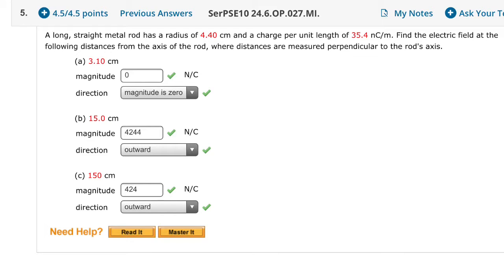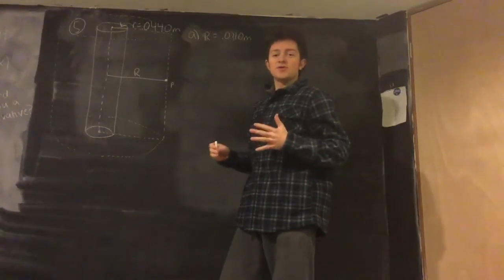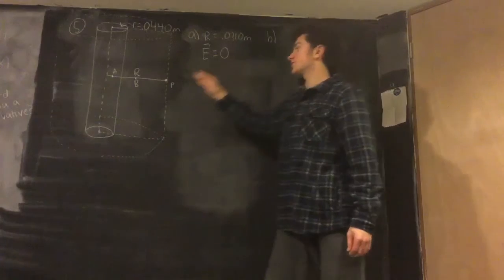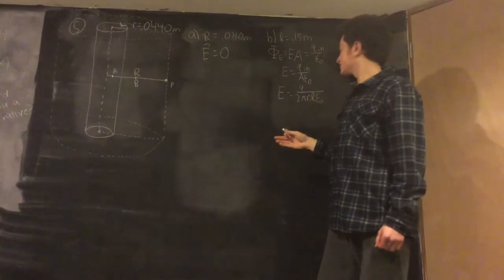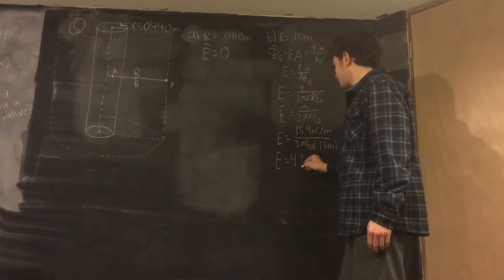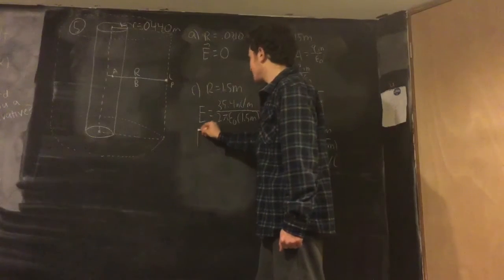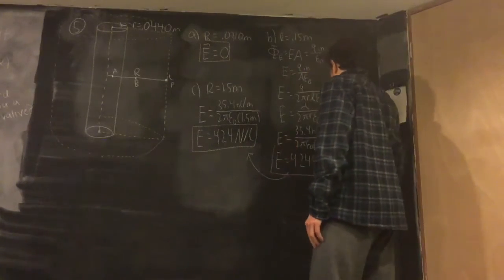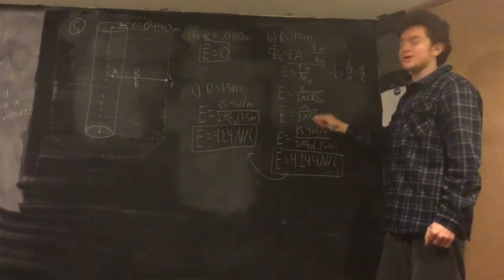WA 09c #5: Gauss’ Law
WA 09c #5